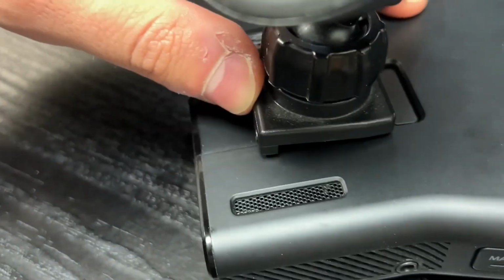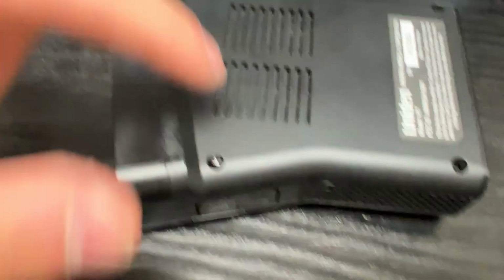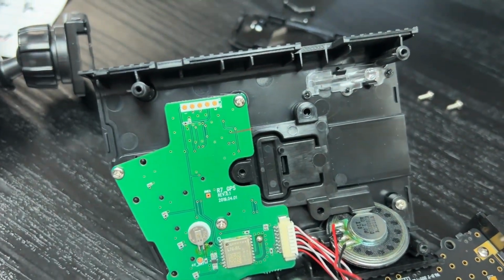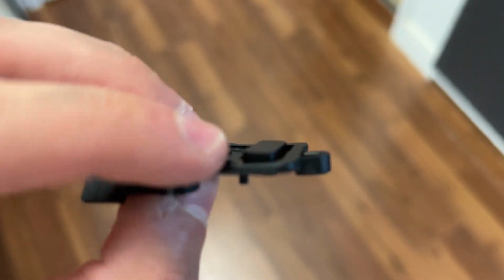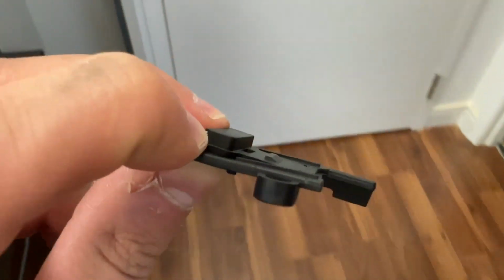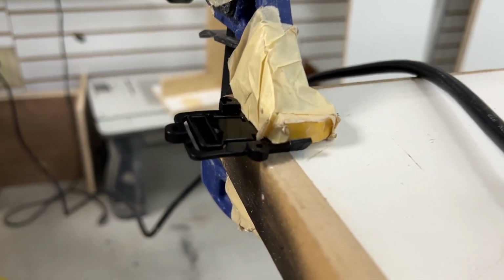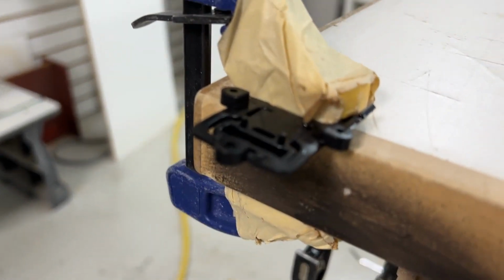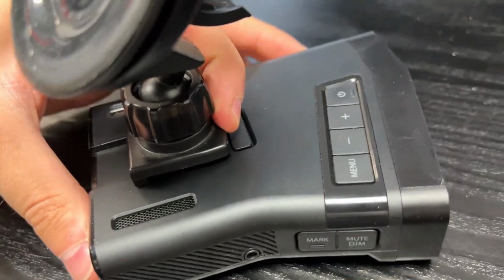Uniden R7 radar broken clip DIY FIX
Hi guys,
Today I will show you the fix to Uniden R7 radar falling out of the clip. I put mine on the bottom of the windshield so it bent the clip.

Here is a link to the radar detector in Canada:

This video is a quick DIY how to make it work again without buying any parts